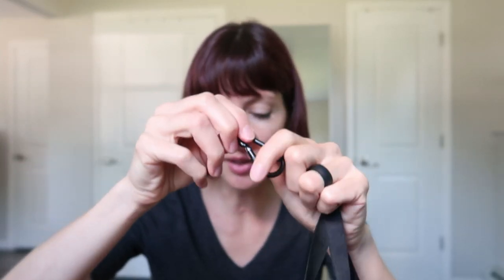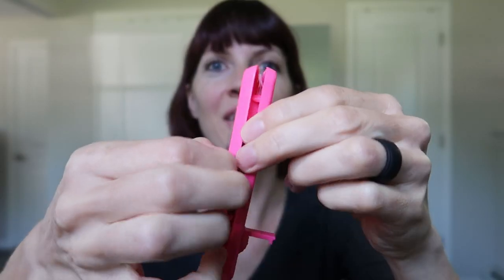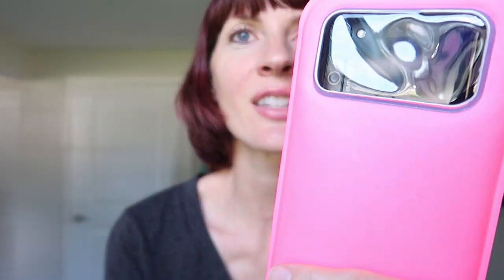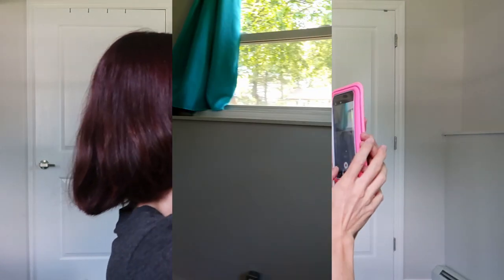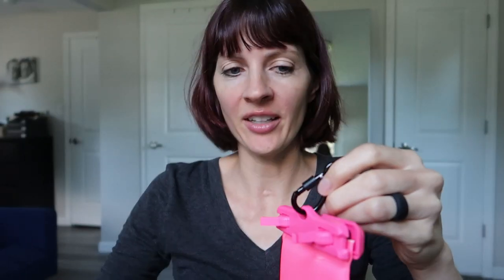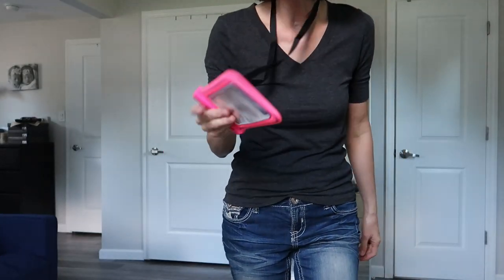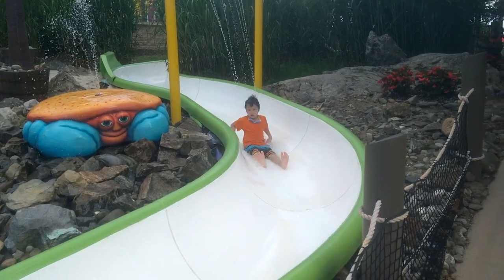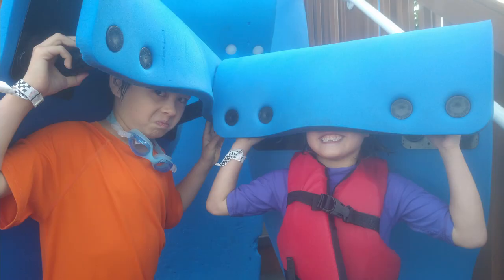Waterproof Your Phone & Film Underwater | 2021 CaliCase Review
Welcome to my (sponsored) CaliCase waterproof phone pouch review - all thoughts and opinions are my own!! I was looking for a cheap GoPro alternative to film safely at the pool, beach, and waterpark, so reached out to try out the CaliCase which is a waterproof phone case that allows you to use your phone to make calls, text, take photos and videos - all while being protected from the water! What's more? It floats, comes with a lanyard so you can wear it around your neck, and some models glow in the dark! Wondering how to protect your phone at the beach, how to protect your phone at the pool, and how to waterproof your phone? This is it guys!! One of the best summer hacks!

**My tip: For iPhone 11 sized phone, get the xtra large so you can keep your case on and also fit extra things like a credit card in there**

See our full day at SplashDown Beach Waterpark here, where we used our phones in CaliCases for the first time